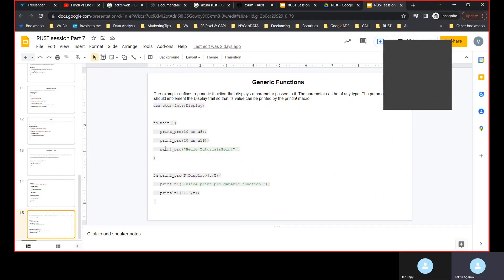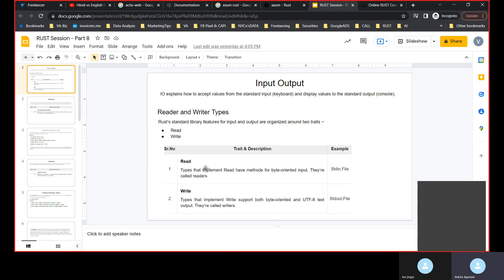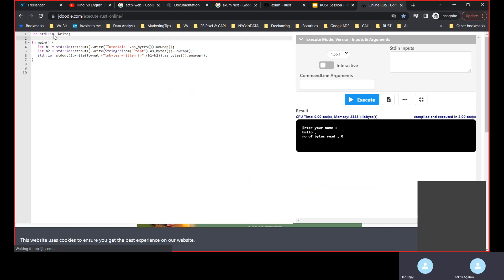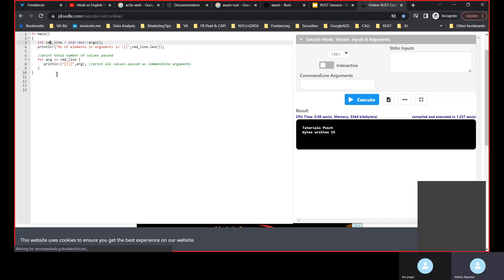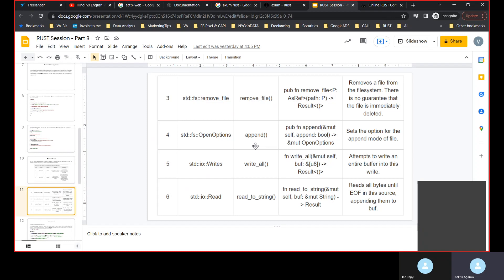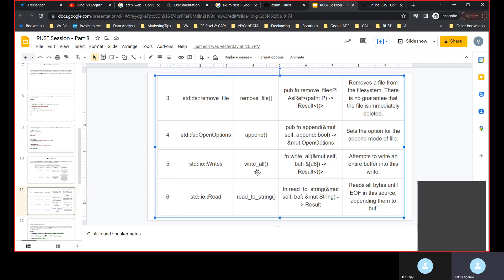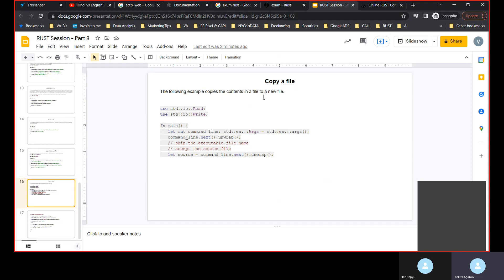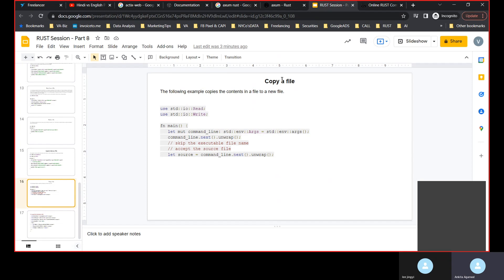Learn Rust Programming as a beginner ( Session 4)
A step-by-step instructions for any beginner - Learn Rust Programming ( Session 4)
Welcome to a new series of technology, tools and programming languages

A step-by-step instructions for any beginner for a specific tool or programming language that would give a good crash course,
where to begin and how to quickly adapt with a strong foundation. We will cover the most popular or the most difficult aspects of many tools and languages as we go.

Today we will cover RUST programming language. This session is with a Malaysian programmer, where I am the mentor and clearing the doubts.

What is RUST?
Rust is used for three essential purposes in programming; performance, safety, and memory management. Hence,
Rust is used to develop advanced applications like gaming engines, operating systems, and browsers that demand scalability.

Since the content is too long hence I have divided it in parts else the video would have been too long.
[I have cut short this session to the higlights since it was 2 hours long]

Timecodes
00:00:00 - Introduction
00:00:19 - Series of technology and tools
00:01:05 - Generic Functions
00:04:05 - Input / Output
00:07:25 - Read Trait
00:09:58 - Write Trait
00:15:44 - stout() / unwrap()
00:16:33 - CommanLine Arguments
00:25:21 - File Input/ Ouput
00:34:52 - Read from a File
00:36:33 - Delete a File
00:39:26 - Copy a File
00:40:27 - Hope this session was helpful for a beginner

More sessions on RUST
Other Tools and Programming Languages

We guide, coach and help you while working remote, how and where to search for the most suitable job.
So we cover all aspects in the course:
1. Technical
2. Domain
3. Effective tools for remote delivery
4. Reaching out to potential clients
5. Effecient and quality delivery